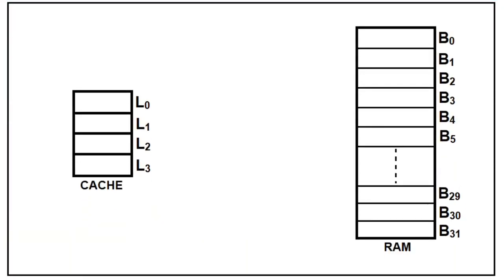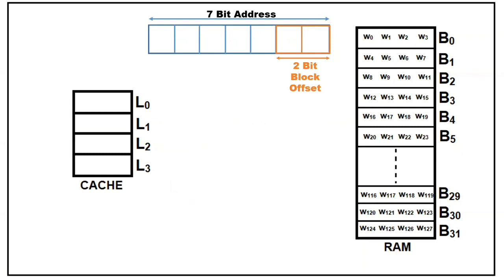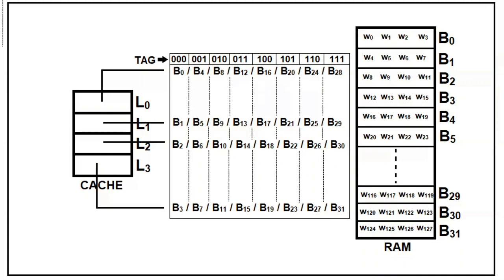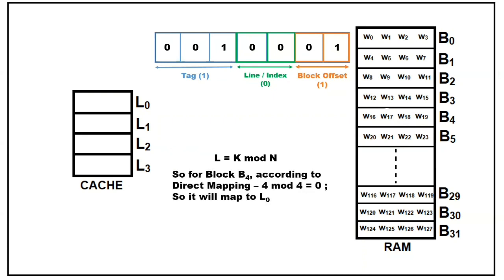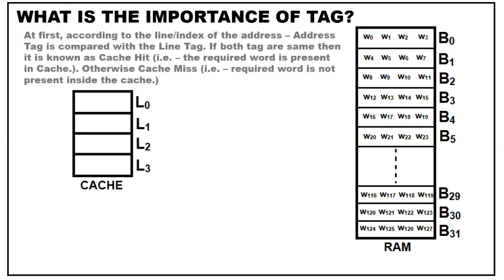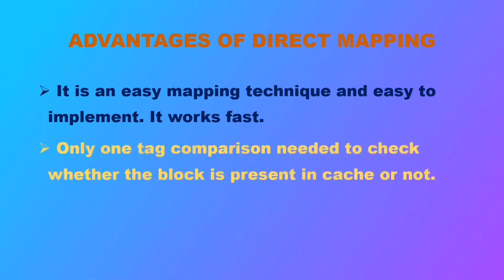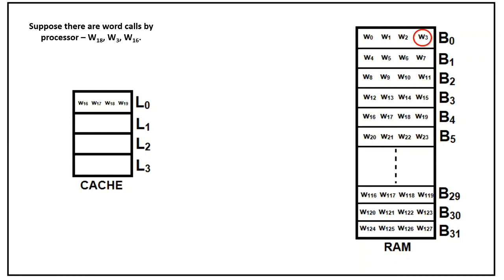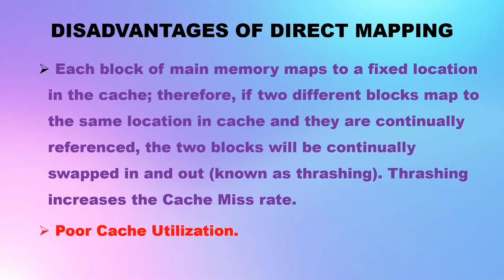Direct Cache Mapping Technique (Part 2)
Cache Mapping is a very important topic in Computer Architecture. This topic is also an important topic in GATE. In this video, we will only be going to cover Direct Cache Mapping Technique. Most of the students are confused about the concept of Cache Mapping. So through this video, I clarify the concept of Cache Mapping with examples. After going through this video, if you have any doubts - then please comment on the comment box. Don't hesitate. After completion of all Cache Mapping Techniques, I will give a question set. If you haven't seen my previous videos, then check it out.